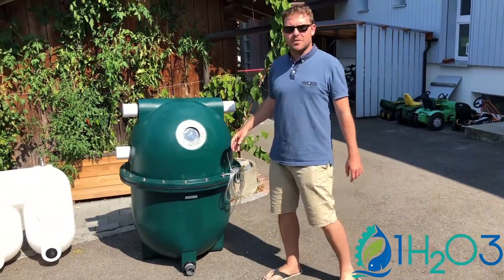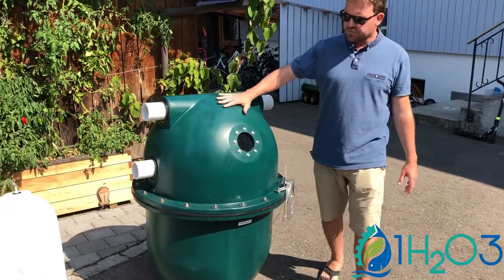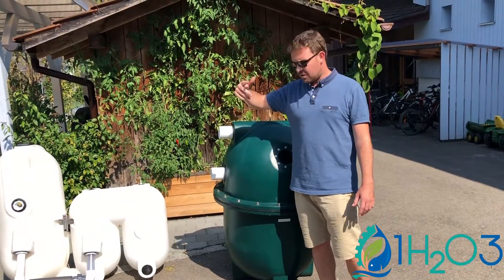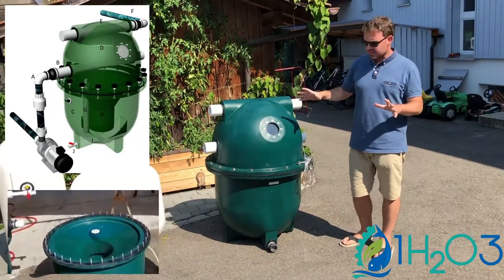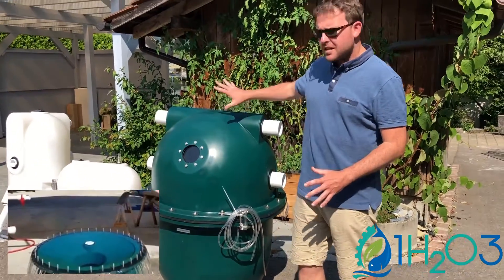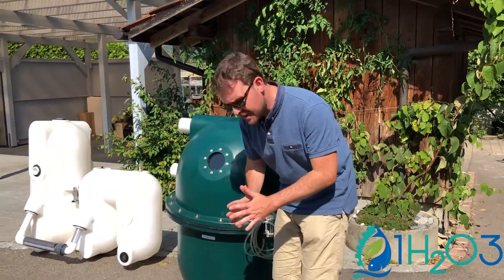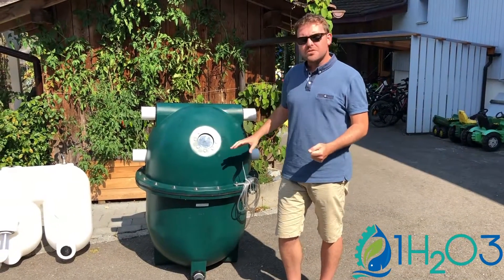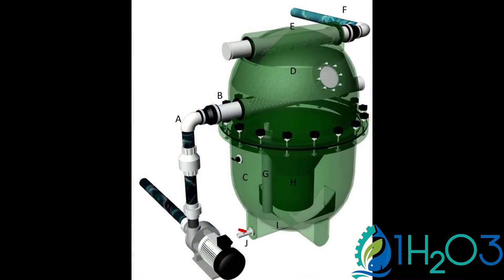💧Easily filter, nitrify and settle the water in your aquaponic system!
If you are here, you probably already know that a recirculating aquaponic system cannot work properly without true mechanical filtration. The AP 11 and AP 22 filters combine 3 operations in a compact and easy to operate unit:
- Suspended solids filtration (SS)
- biological nitrification
- settling and sludge concentration.

And all this without losing water during backwashing, and without getting your hands dirty! Filter consumption: 30W (small air pump for backwashing).

Aquaponics is a technique combining the farming of aquatic organisms (aquaculture) and the production of plants in a closed-loop ecosystem. The fish feces generate water pollution. A natural bacterial flora transforms this pollution into the nutrients needed for plant growth. The nutrients are absorbed by the roots of the plants and the purified water is returned back to the fish.

Aquaponics is an ecological and natural way of producing food. In this symbiotic environment, water and nutrients are used and recycled to their maximum. As a result, healthy, fresh, local and seasonal products can be produced without pesticides.

The quality of your fish depends on 2 factors:
- the fish food quality
- the quality of the water in which they live

Above a 1000L tank, mechanical filtration equipment is really recommended.

Without efficient filtration, you are exposed to the following problems:
- Biofilter malfunction: reduced nitrification due to the proliferation of heterotrophic bacteria.
- creation of anoxic zones where nitrites (toxic to fish) and pathogenic bacteria can form.
- Gill irritation
- Geosmin formation